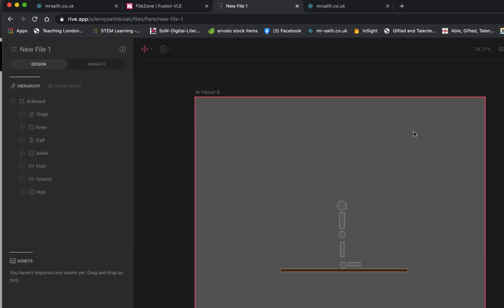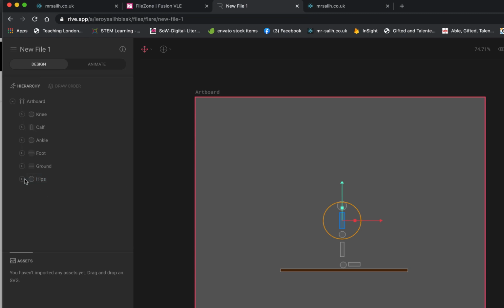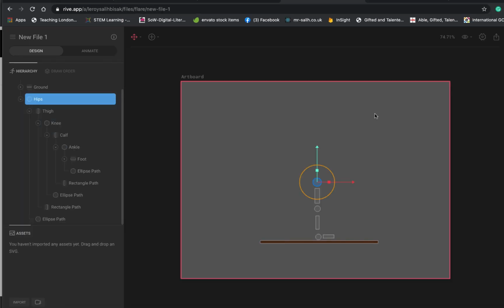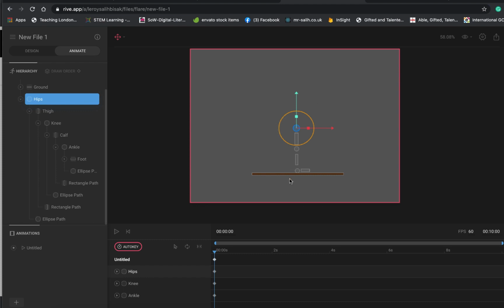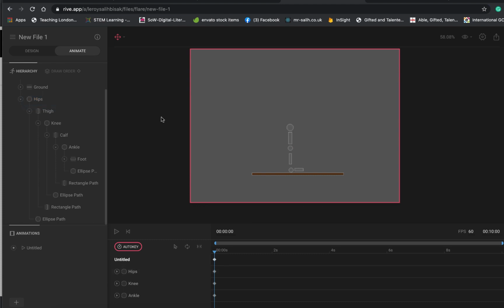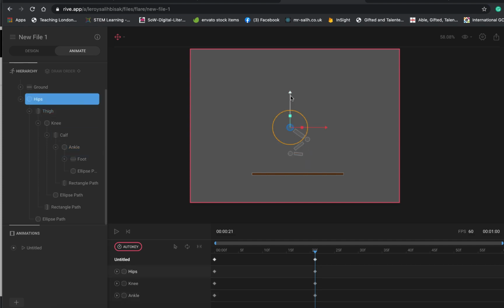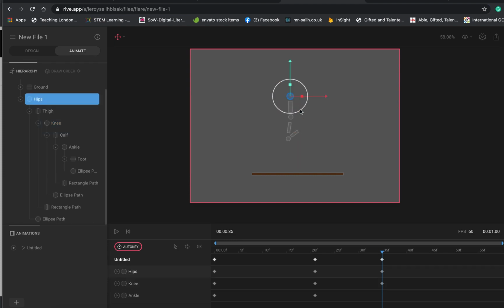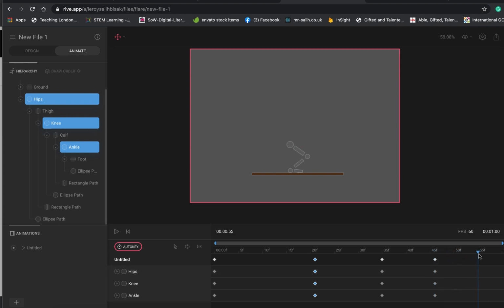Animation with Rive: Jump animation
A short video to build a Jump animation.